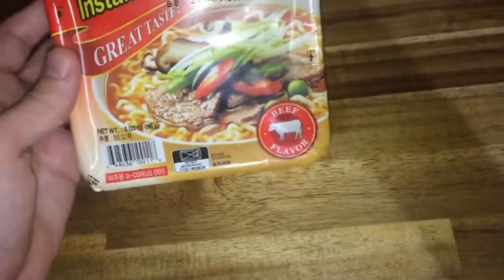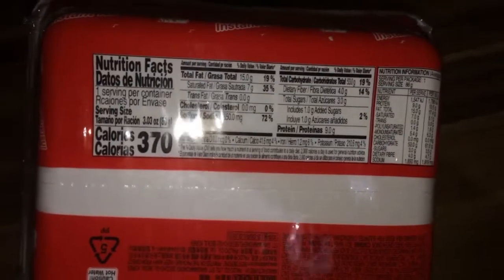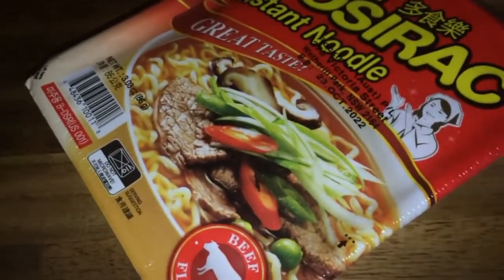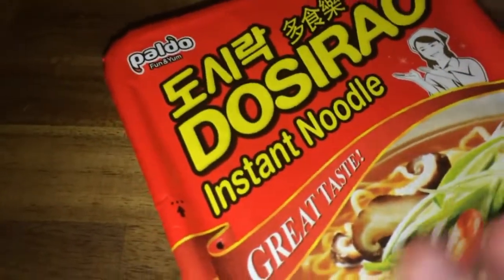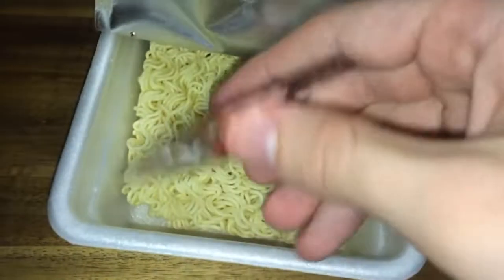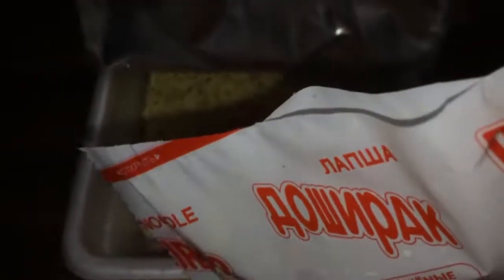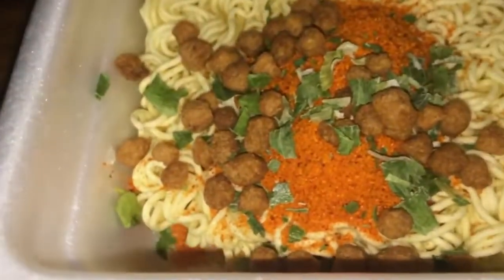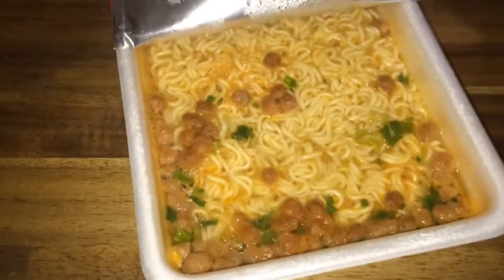Trying a Dosirac Instant Noodle Bowl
I try a bowl of Beef favoured Dosirac Instant Nodles